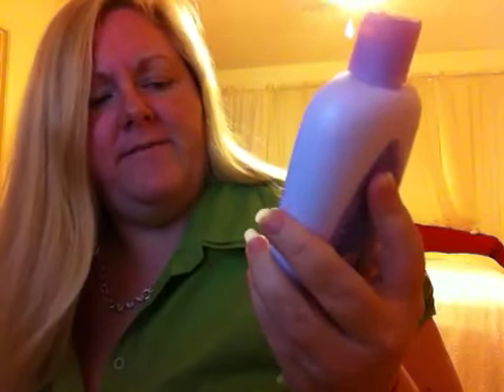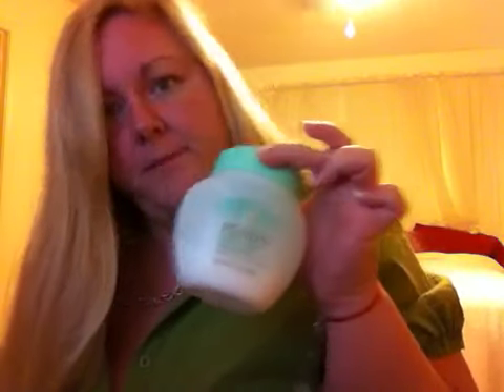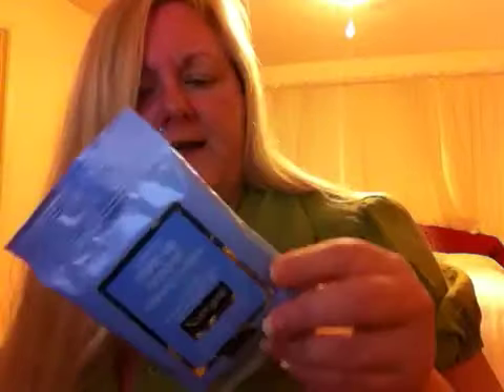Hcg housewife R1 P2 skin, vitamins etc part 1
Hcg housewife R1 P2 skin, vitamins etc.  questions on what to use and showing some things I am using.